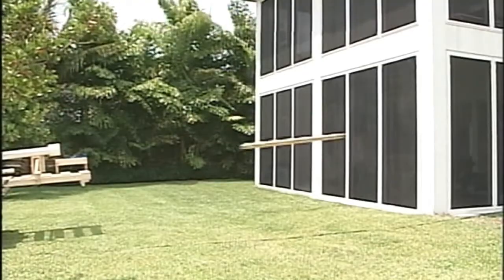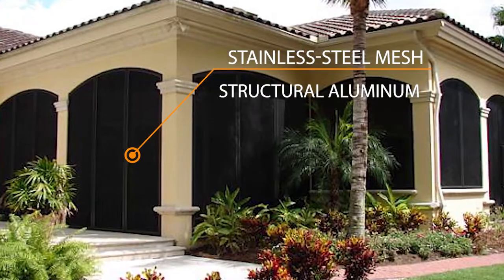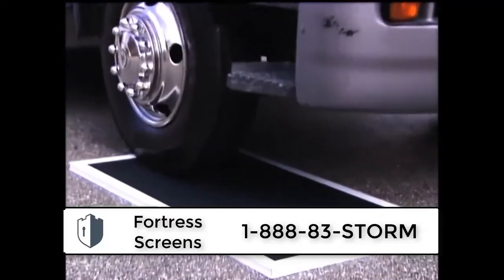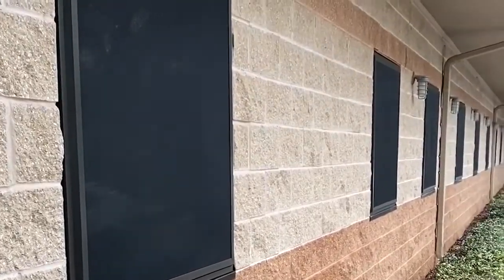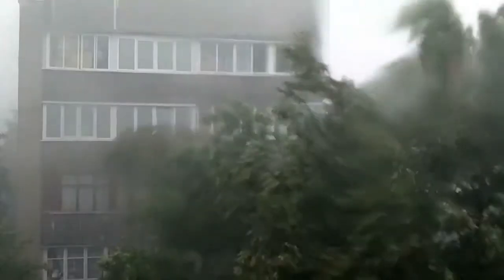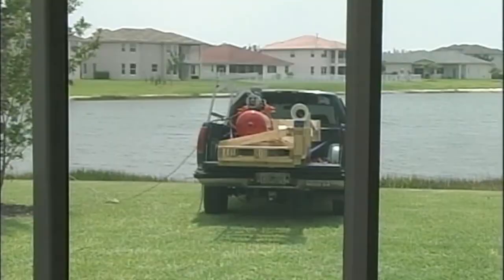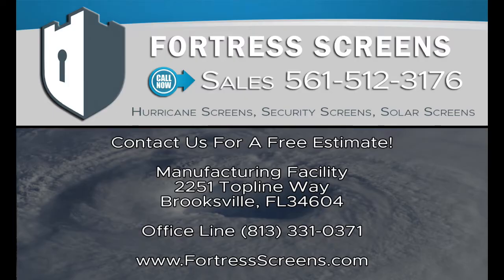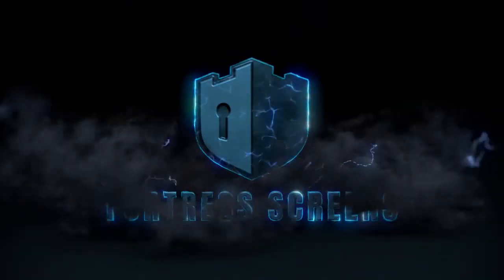Hurricane Screens & Security Screens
You need this upgrade to your property! Our Impact Resistant Hurricane Screens with 120,000 pounds of Tensile Strength provide 24/7/365 protection from Hurricane Impact, Burglary and Solar Radiation. 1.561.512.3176 or 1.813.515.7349